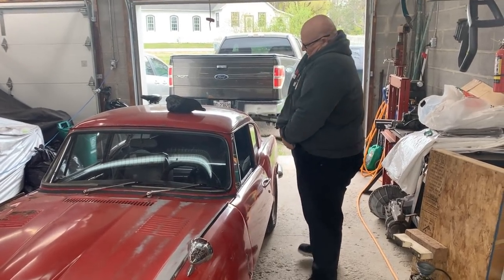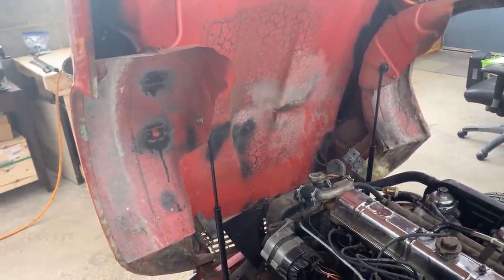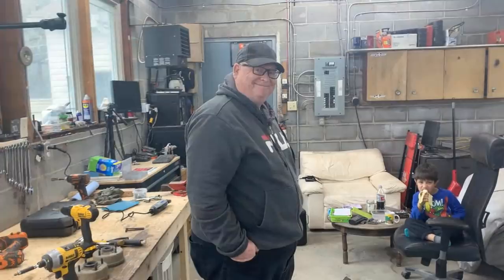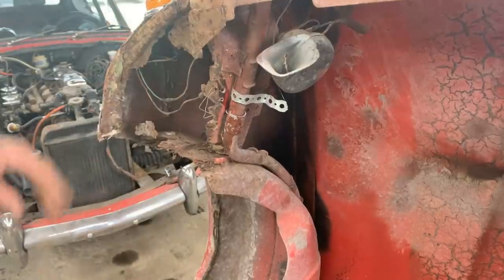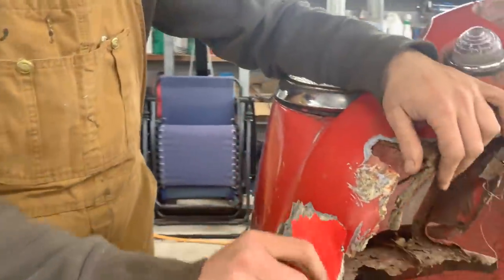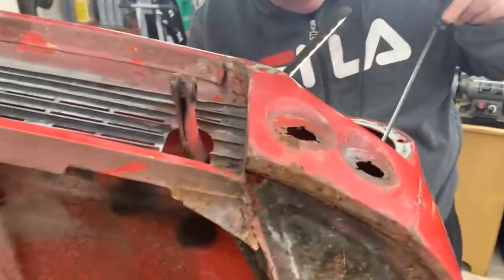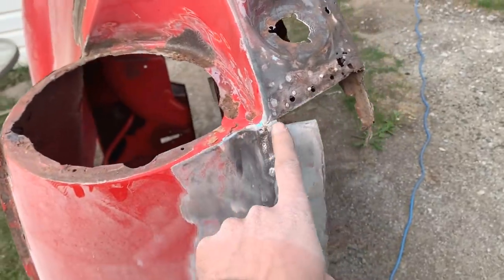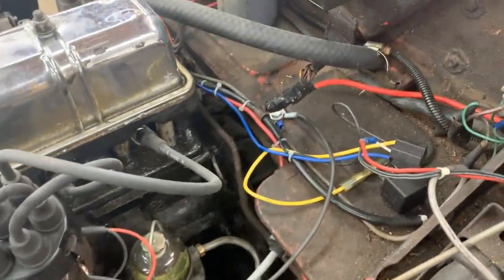1966 Triumph GT6 MK1 - Part 2 - (st)RIPPING the bonnet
Remember when I said there was more fiberglass than metal on this bonnet? I was just kidding, but turns out I might have been right. Let's see what's hiding under the paint